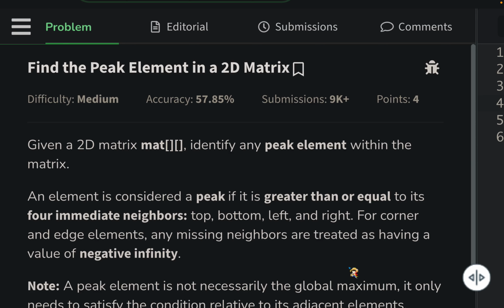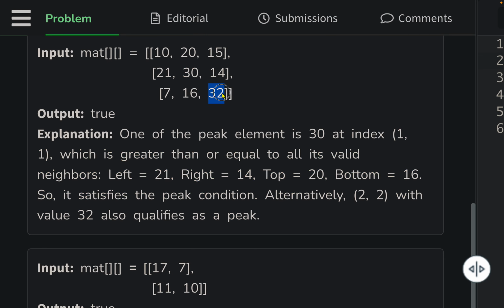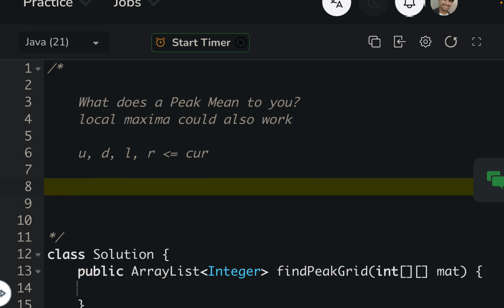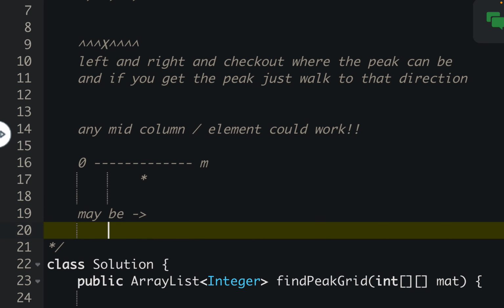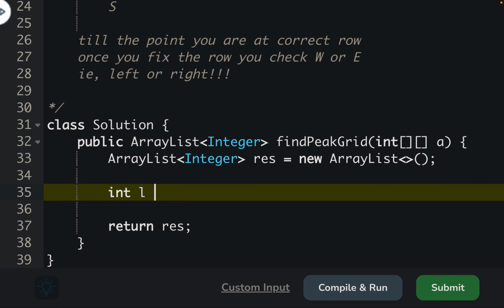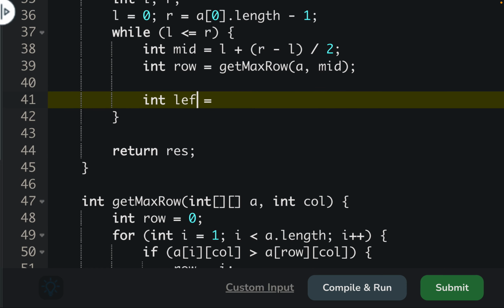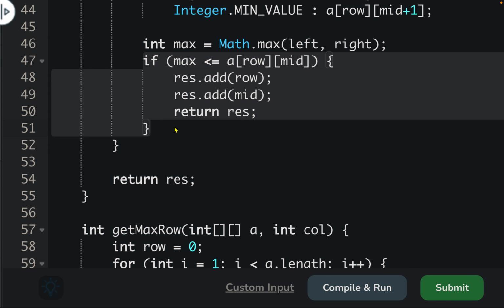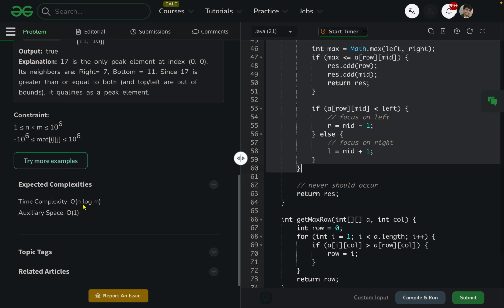Find the Peak Element in a 2D Matrix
Given a 2D matrix mat[][], identify any peak element within the matrix.

An element is considered a peak if it is greater than or equal to its four immediate neighbors: top, bottom, left, and right. For corner and edge elements, any missing neighbors are treated as having a value of negative infinity.

Note: A peak element is not necessarily the global maximum, it only needs to satisfy the condition relative to its adjacent elements. Multiple peak elements may exist, return any one of them.
Note that the driver code will print true if you return the correct position of peak element, else it will print false.